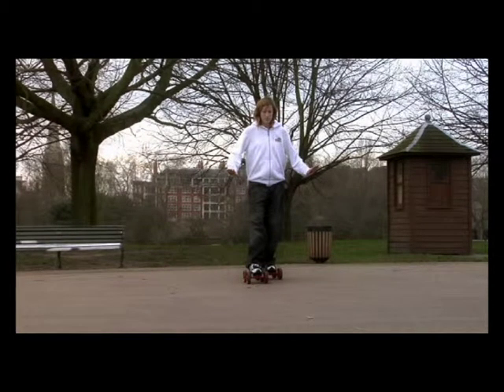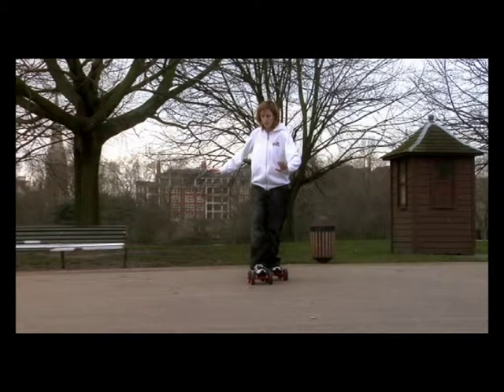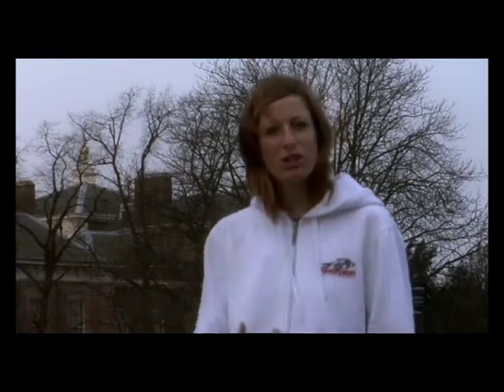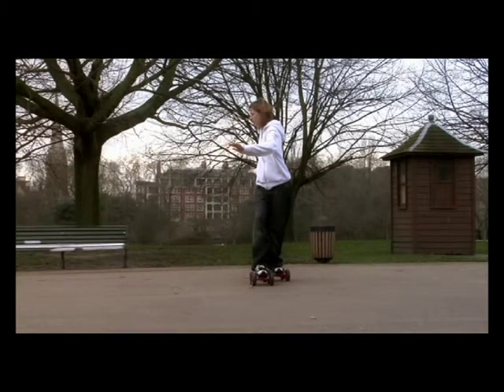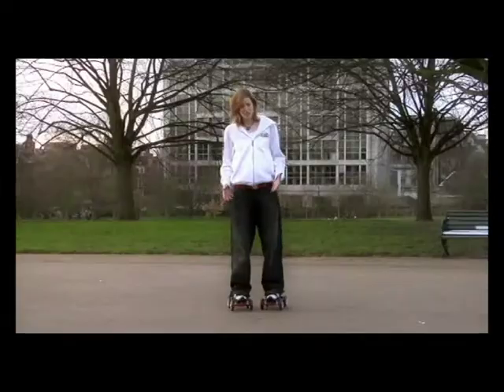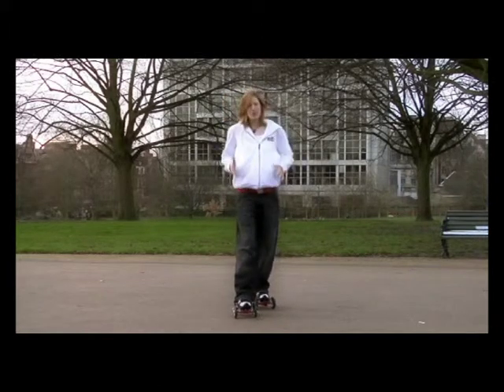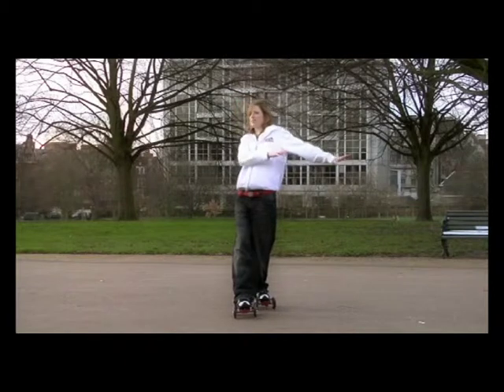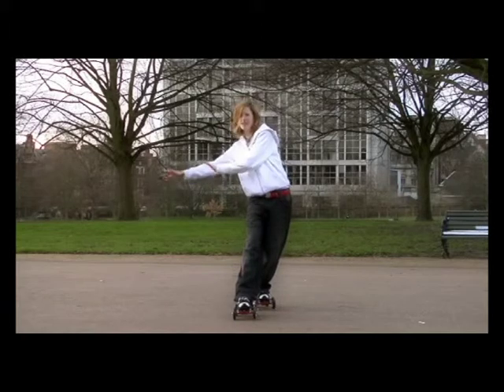Skorpion Instructional Video: Parallel Turning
How to instructions for turning on your Skorpion skates, using the parallel turning method.